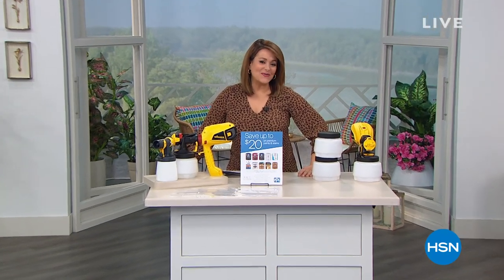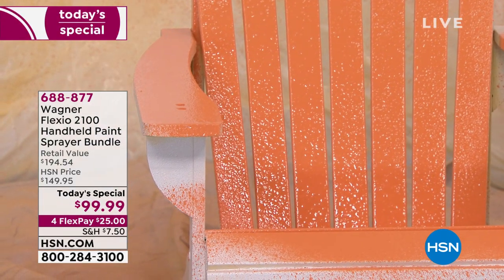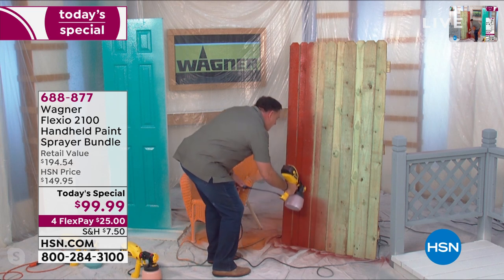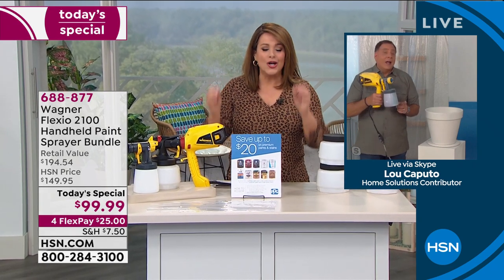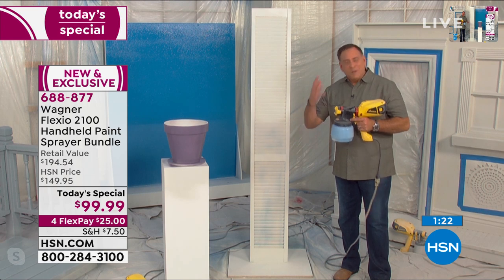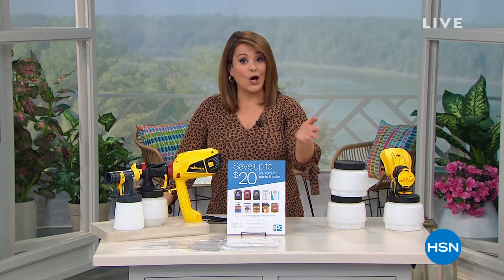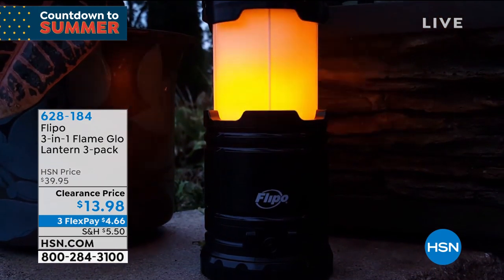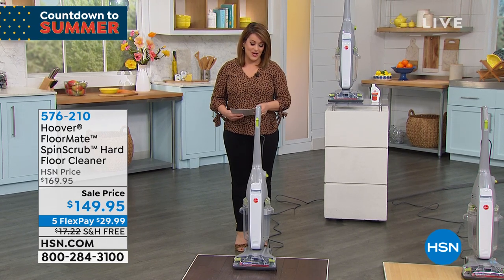HSN | Project Home 05.08.2020 - 03 PM